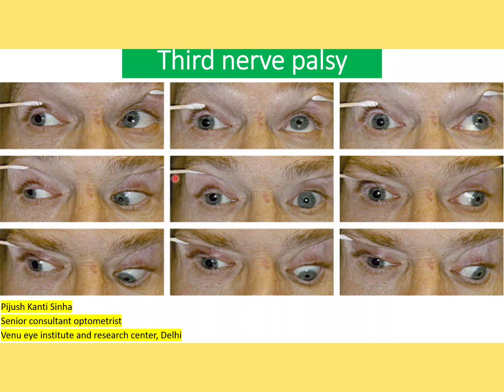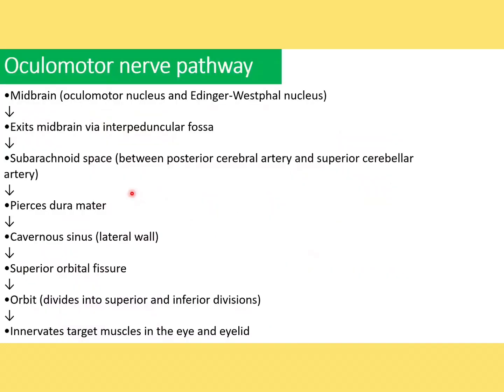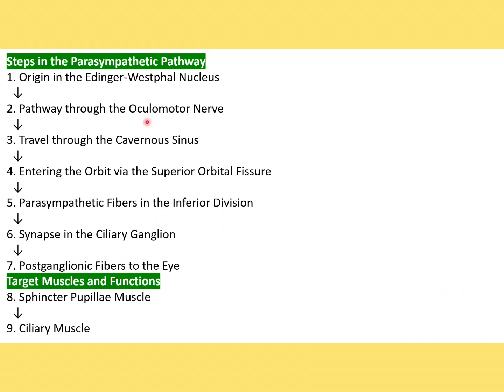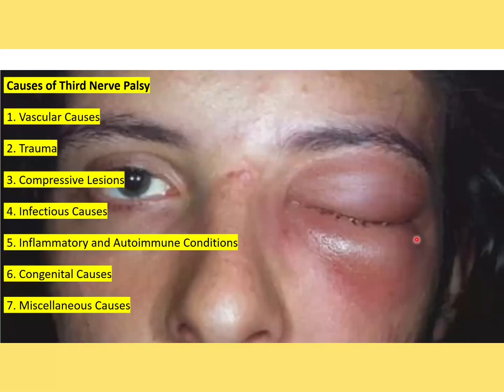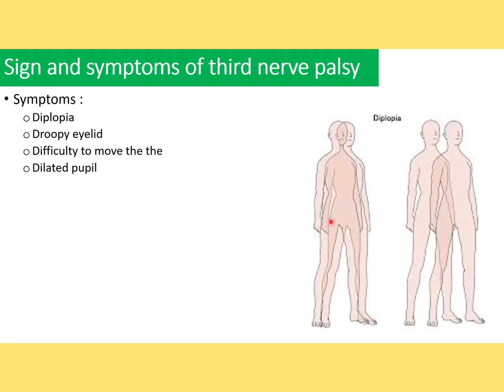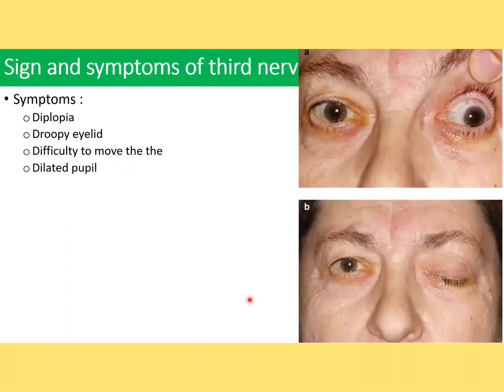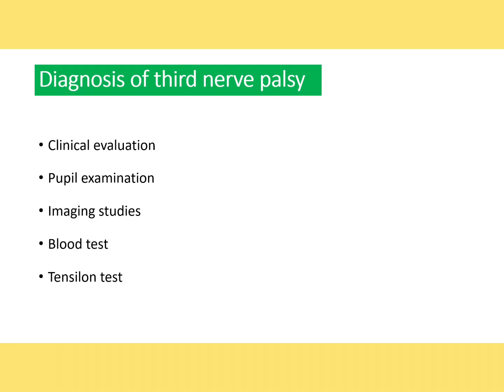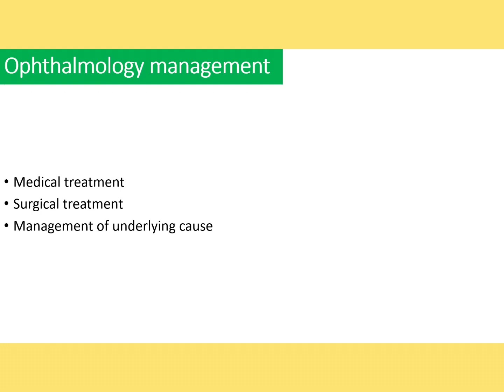Pupil abnormality series Lecture 2 :- third nerve palsy